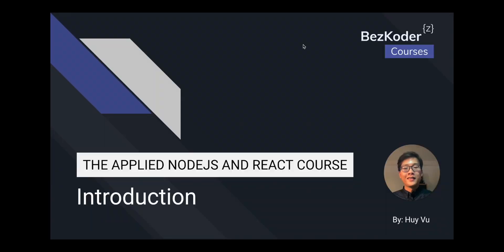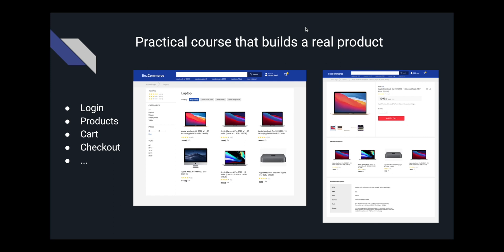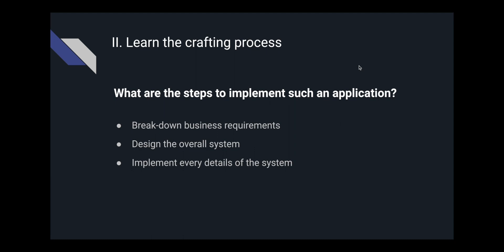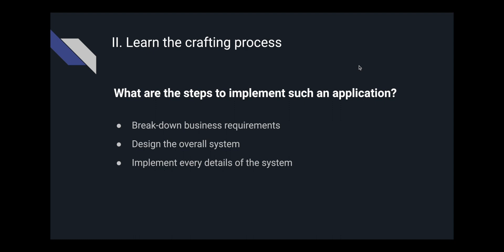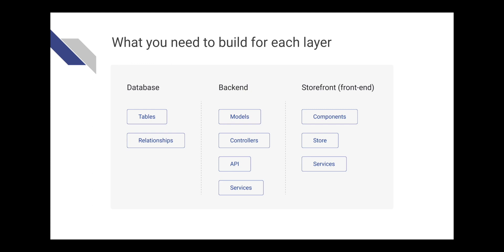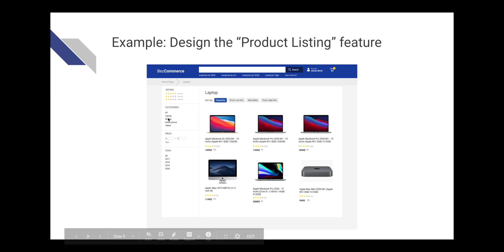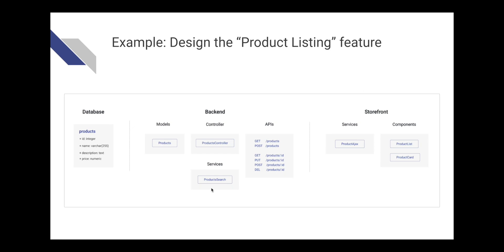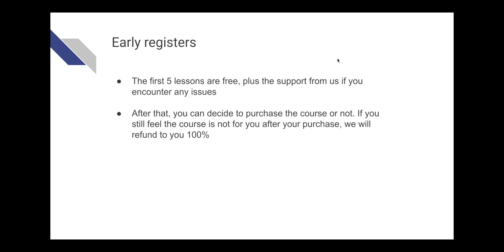Build a real-world Ecommerce Application with NodeJS, ExpressJS, React and MySQL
Hello everyone,

From starting bezkoder.com, we always think about how to create more value for our readers. We started small by writing practical/on-the-go tutorials so our readers can get their project running in just a few minutes.

The more posts we wrote, the more we heard about the problem of combining different technologies to build a complete application. We thought hard on this and decided to build something more comprehensive to help our readers.

So today, we are delighted to announce our brand new course:
Build a real world e-commerce application with NodeJS, ExpressJS, React and MySQL

What you’ll learn from this course
- Analyze business requirements
- Architect the structure of the system
- Build a server with NodeJS and MySQL
- Design the database schema
- Authentication with JWT
- CRUD operations and file upload
- Build a storefront page with React and Tailwind
- Yes, Redux included
- Production build and deployment
- and more…

Design and implement everything from scratch
This is our philosophy for this course. We code from scratch and explain everything in detail, no copy-paste.

Who is this course for: Fresher and junior software engineers

Ideally, you already have some knowledge about technology such as web-server, database, and you want to know how to craft these ones into a usable product.

Early registration and Price
We want to make our 1st course accessible to everyone, so the first 5 lessons are free, plus full support from our team for you. Then, you can decide to purchase the course after that.

Refund 100% is supported if you still feel the course is not for you

Because this is the first course and we want to ensure the quality, we can only accept 30 seats for the early registration.

Happy coding 🙌
BezKoder team.